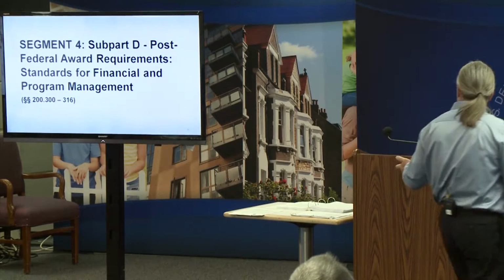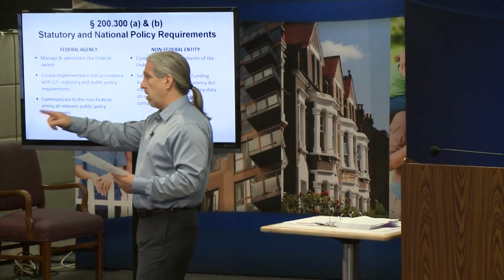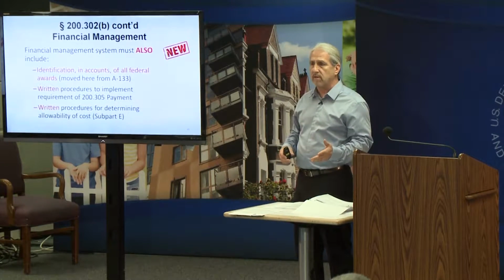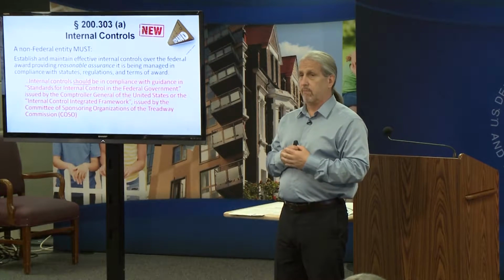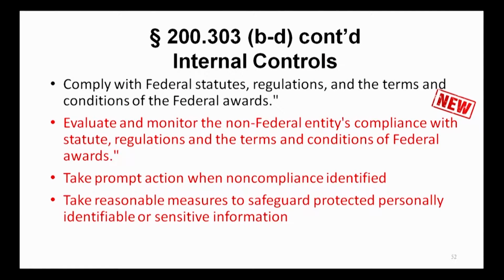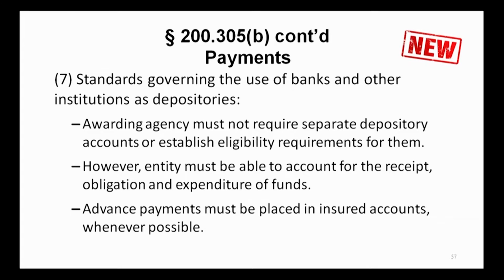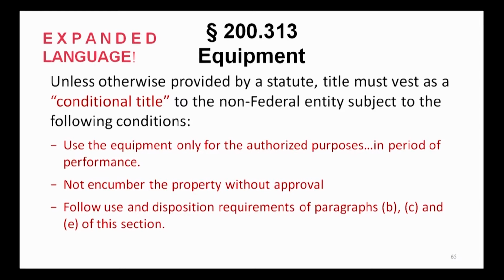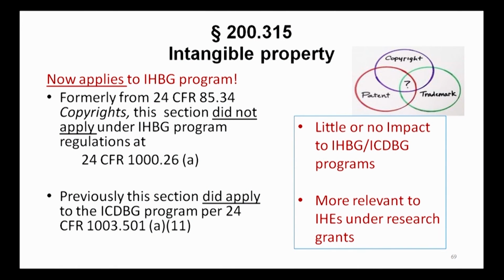OMB New Uniform Guidance Session 4